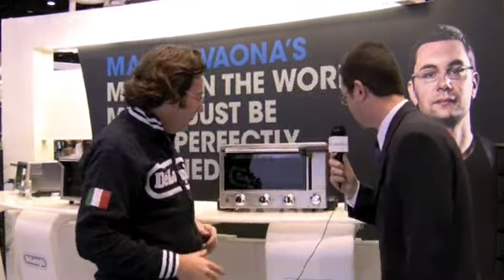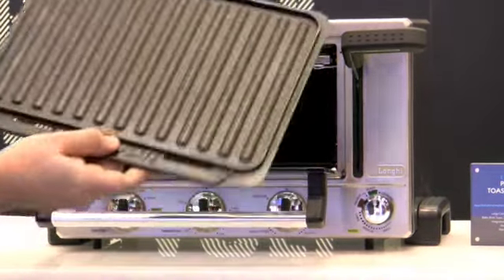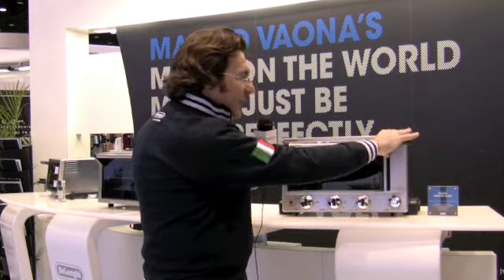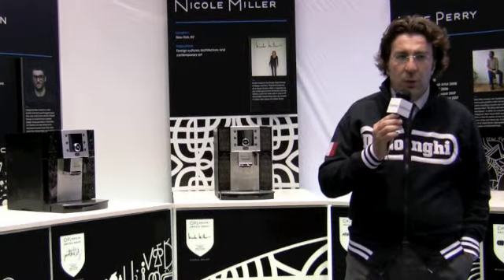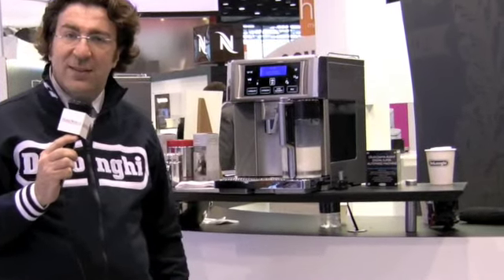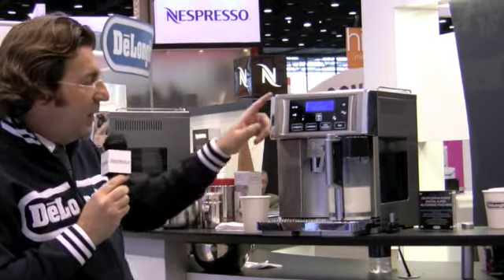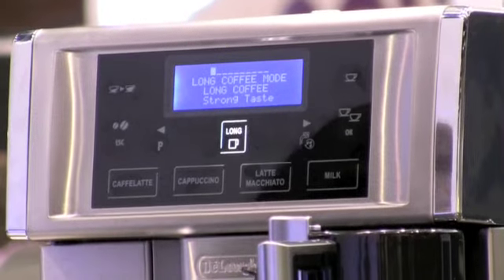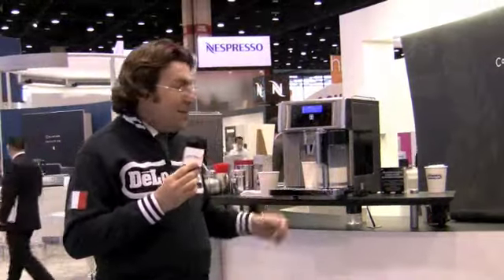2009 International Home + Housewares Show - Interview with Alvise Ricoveri of DeLonghi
Alvise Ricoveri, managing director of DeLonghi America, introduces Gourmet Insider's Peter Giannetti to the company's new panini toaster oven, Artista Series espresso machines and Gran Dama Avant coffee center.